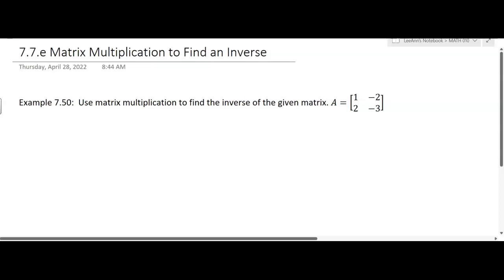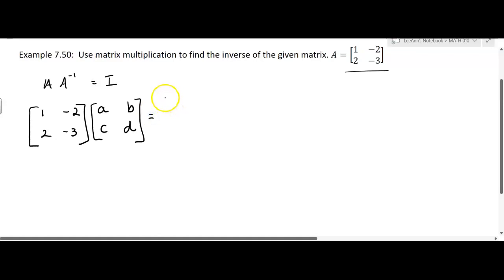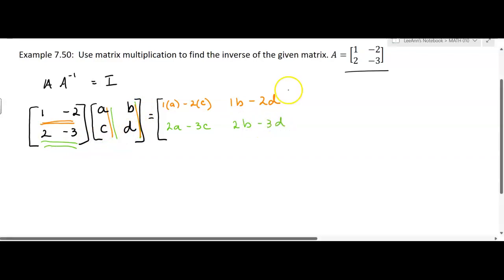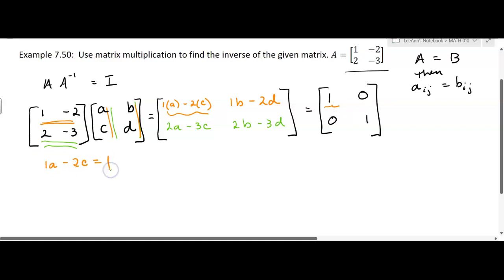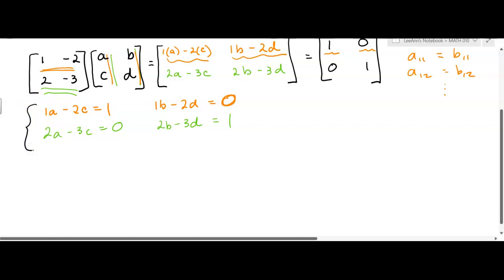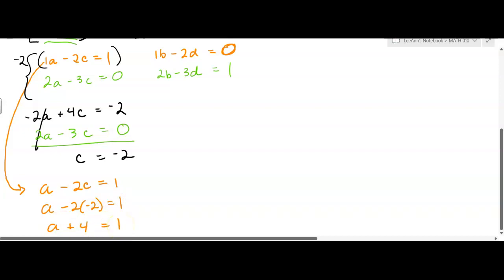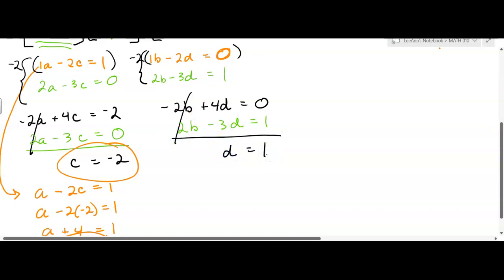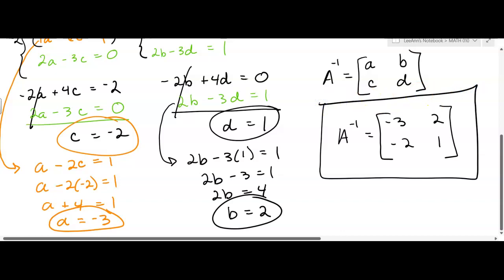7.7.e Matrix Multiplication to Find an Inverse